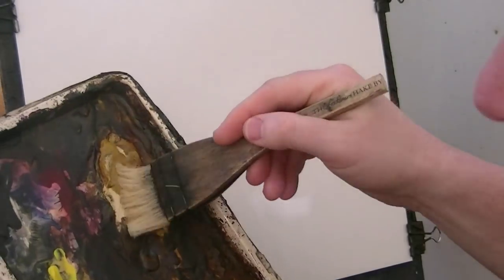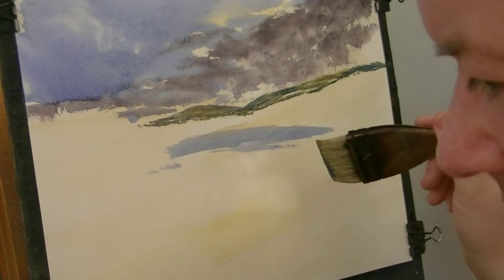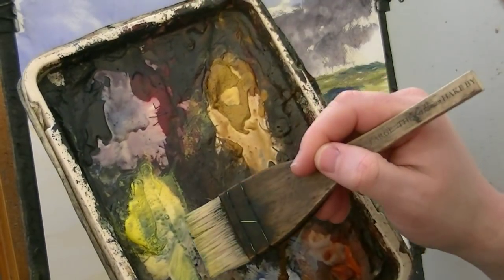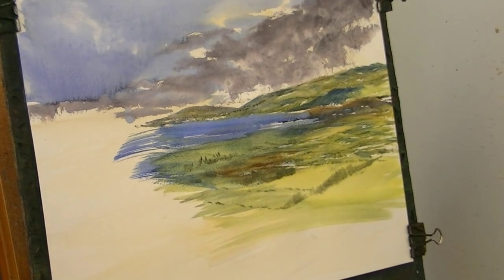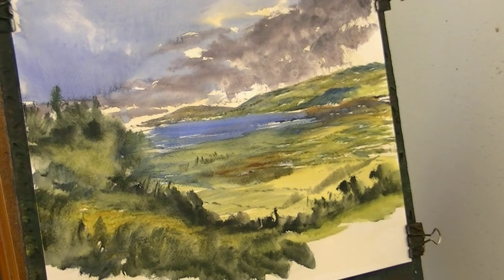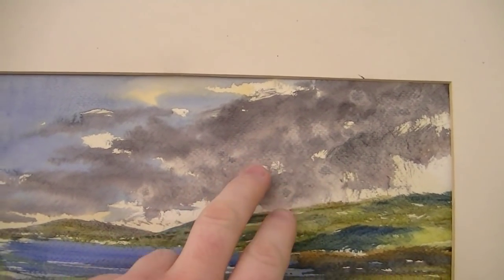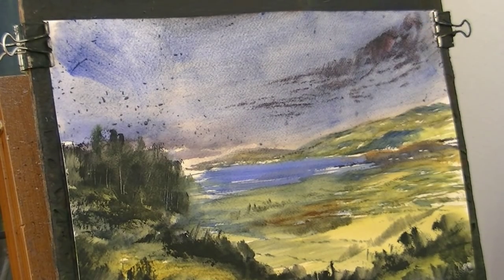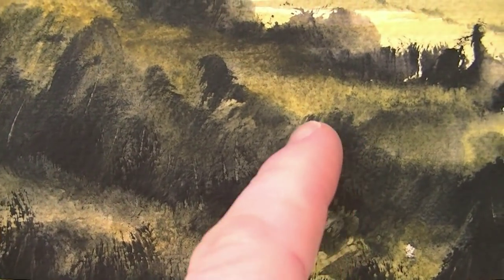Watercolour landscape painting lesson using the large hake brush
Watercolour landscape painting tutorial using the large Ron Ranson hake brush.  I'll also show you how to repair a sky that goes wrong!

1. and enter my world of watercolour where you’ll see exclusive videos, articles, reference photos and much more! Get 2 months FREE with annual membership! Put simply, Patreon is my main source of income and it’s only with the support of my patrons that I can continue to find the time and resources to make these videos.

2. READ MY BOOKS ➤

4. DONATE ➤ Your donation keeps my YouTube channel sustainable and funds future watercolour painting tutorials for all budding artists.

6. PODCAST ➤ Listen to my podcast ‘My Watercolour Diary’ where I answer your questions

7. MATERIALS ➤ These are the paints, paper and brush I use for painting watercolours:

8. SOCIAL MEDIA ➤ Let’s connect!